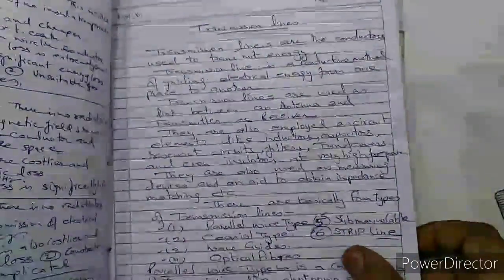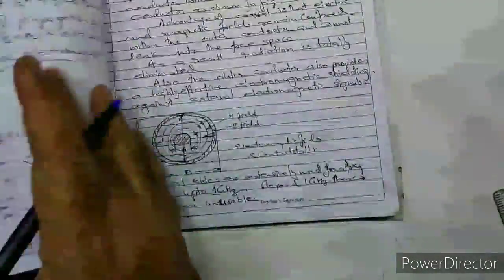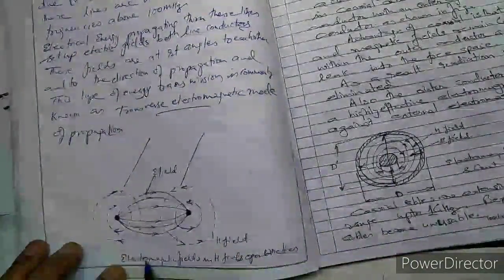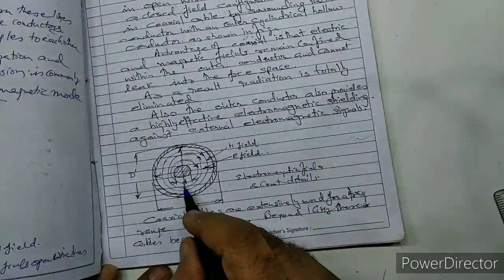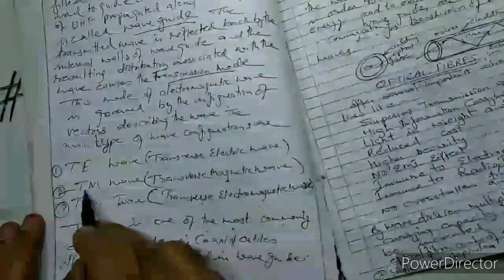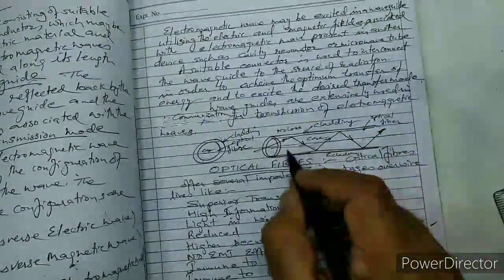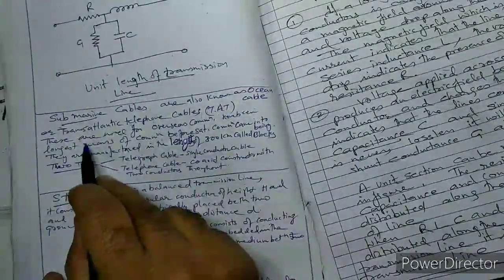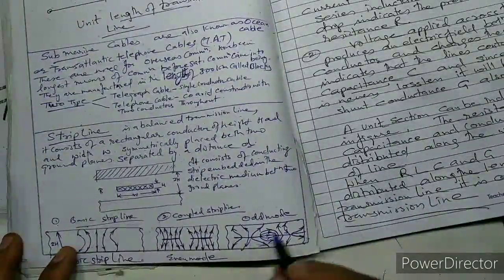NFTL # Lecture 24 Transmission Lines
THIS LECTURE GIVES DETAILS ABOUT CLASSIFICATION OF TRANSMISSION LINES